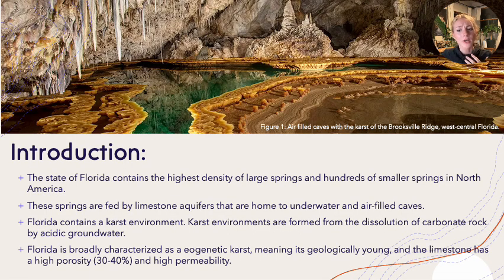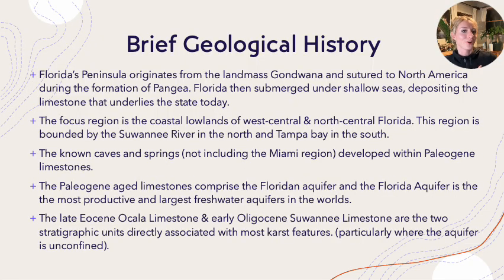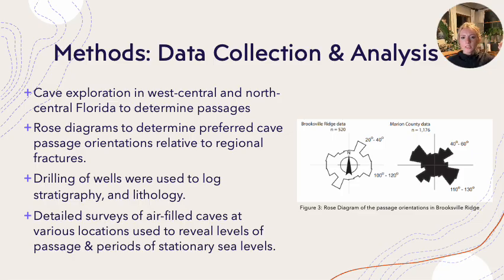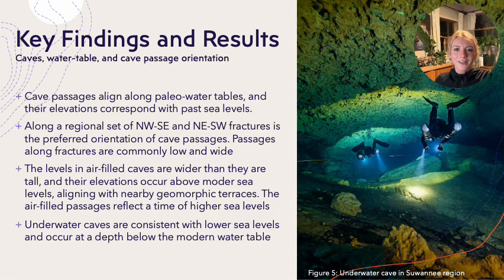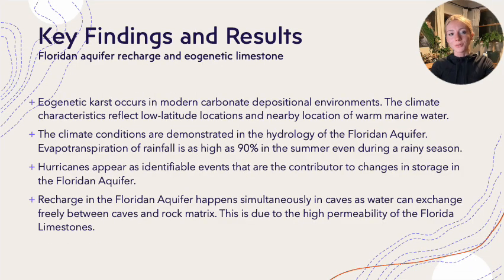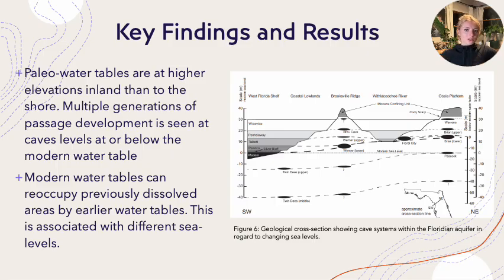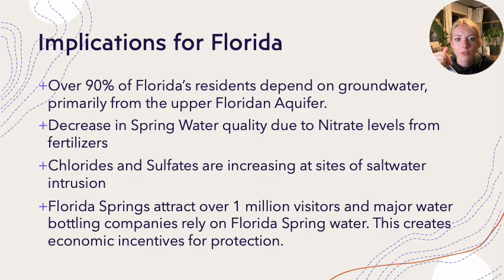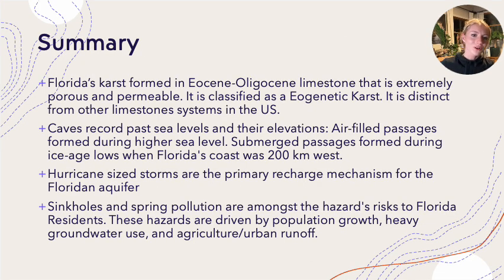GLY PRESENT TR